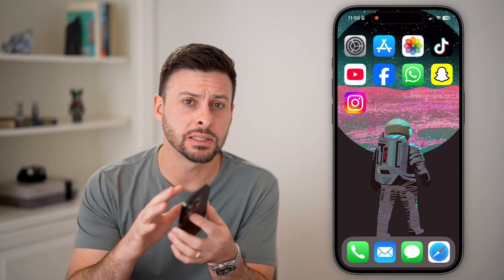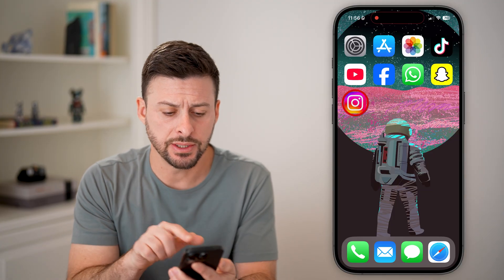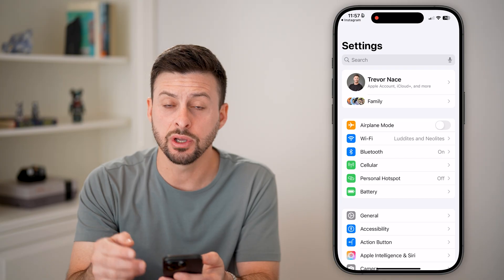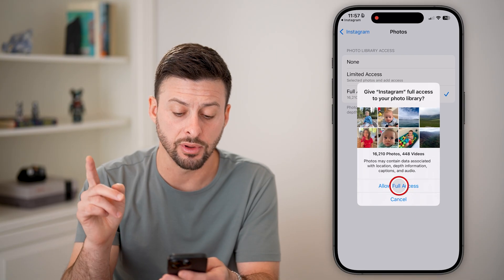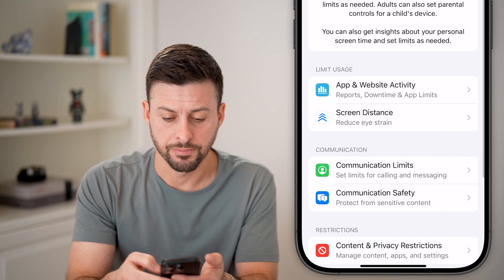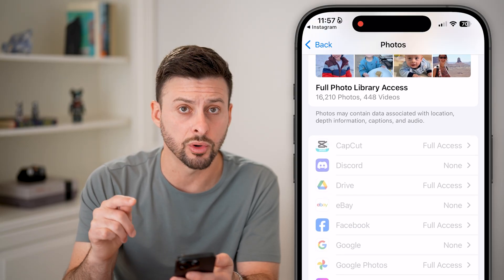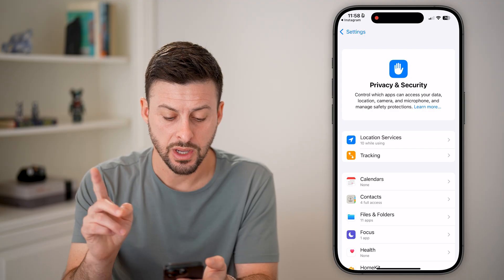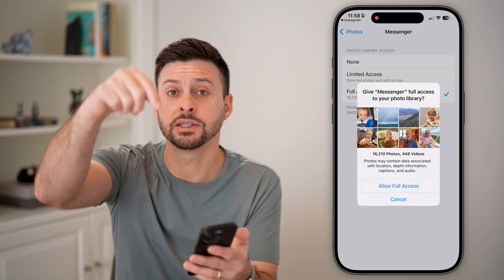How To Fix Allow Photo Access Missing On iPhone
It's easy to fix your iPhone if the photo gallery access is missing for specific apps.